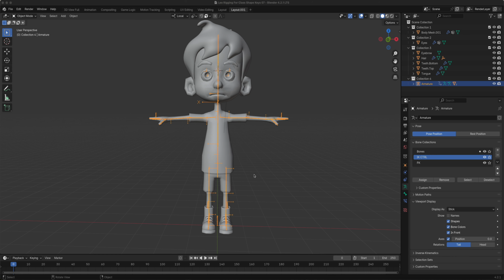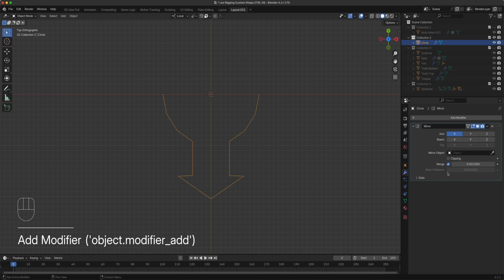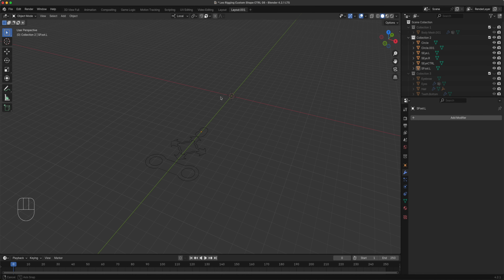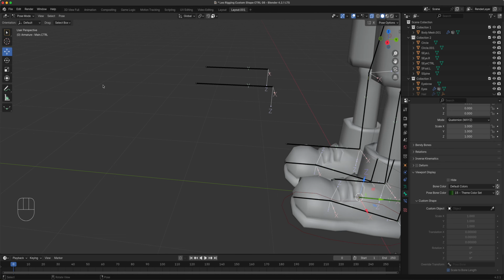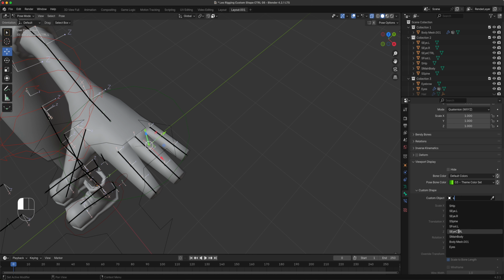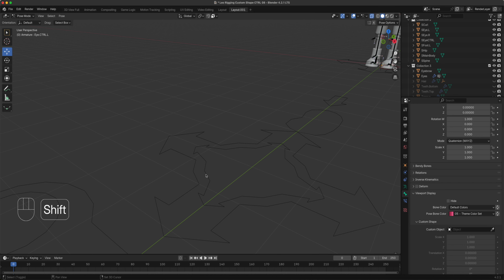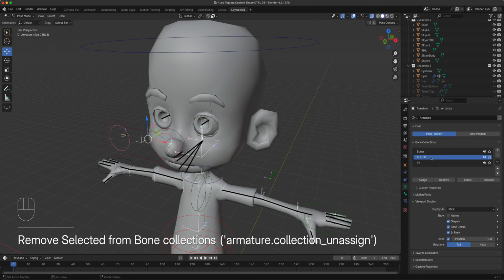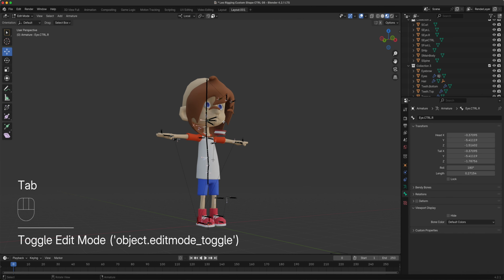Blender 3D Custom Shapes For IK & FK Controllers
Blender 3D Custom Shape Controllers